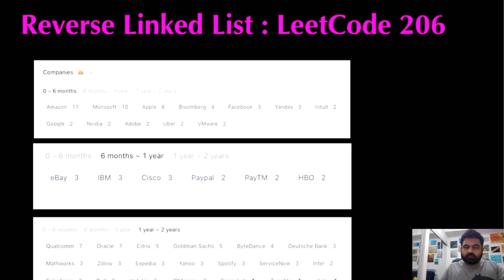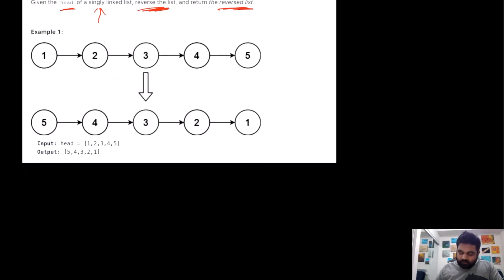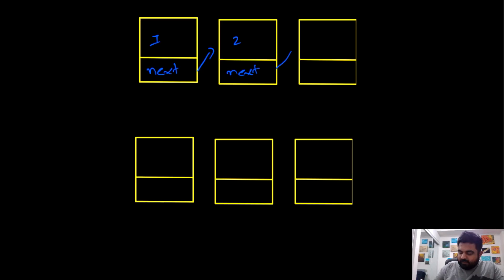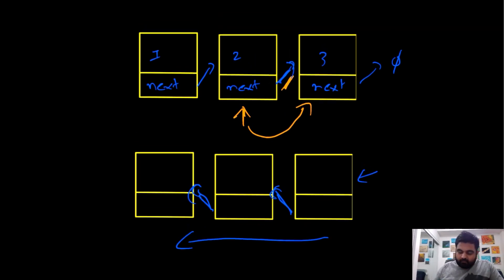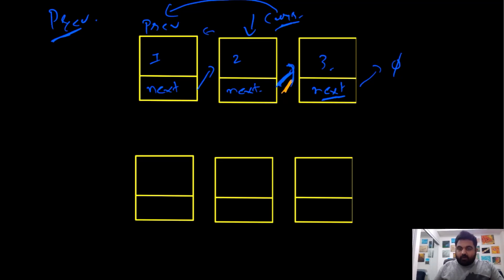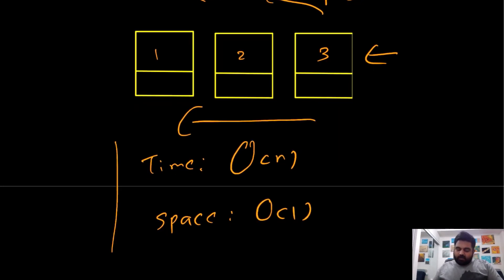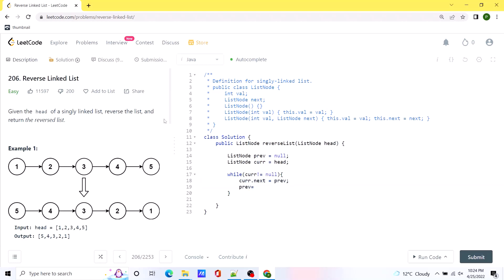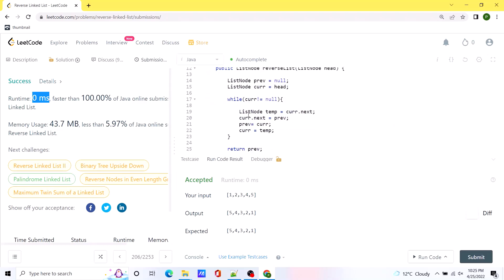Linked List Interview Question@ Twitter, Amazon, Apple, Google, Microsoft | Reverse Linked List: 206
Learn this awesome Linked List Interview question that is easy to understand. This is a great problem to understand Linked List type of problem.

Solve this beautiful Leetcode easy, Linked List problem that has been asked in many technical interviews at companies like Twitter, Google, Facebook, Meta, Bloomberg, Amazon, Microsoft, uber, ebay.

Will Eon Musk Ask this question in their technical Interview, after acquiring twitter?

Problem: Reverse Linked List - Leetcode 206

Linked List is one of the most versatile data-structures, that can be used in so many different ways. Here are few of Linked List applications.
Implementation of Stack and Queues
Graph Implementation
Dynamic Memory Allocation
Directory Maintainance
Performing Arithmetic Operations on Long Integers
Polynomial Manipulation
Represent Sparse Matrix

This Problem was recently asked in following companies in Technical Coding Interview:
Amazon interview,
Apple interview,
Facebook interview,
Google interview,
Bloomberg interview,
Yandex interview,
Intuit interview,
Nvidia interview,
PayTM interview,
Microsoft interview,
Uber interview,
Twitter interview,
Apple interview,
Yahoo interview,
Goldman Sachs interview,
ByteDance interview,

1) To have a motive for me to solve leetcode problems.
2) In order to solve a LC problem, first I have to really understand the problem and explain my thought process, which solidifies my concepts.
3) I can document my progress. Also learn a new skill on how to run a YT channel.
4) My work can help other software engineers.
5) I can have something cool to mention in my linked-in and resume.

Here is a list of my dream Companies:

FAANG,
Meta,
Google,
Amazon,
Netflix,
Microsoft,
apple,
doordash,
roblox,
stripe,
instacart,
uber,
lyft,
linked In,
pinetrest,
bloomberg,
robinhood,
box,
two sigma,
byte dance,
air bnb,
nuro,
ui path,
oracle,
data bricks,
waymo,
dropbox,
coinbase,
snowflake,
snap,
nvdia,
broadcom,
slack,
intel,
cisco,
indeed,
salesforce,
wayfair,
okta,
splunk,
service now,
coursera,
square,
upgrade,
mozilla,
yelp,
unity,
ebay,
affirm,
stach adapt,
amplitude,
github,
wish,
brex,
etsy,
chime,
shopify,
amd,
GoDaddy,
IBM,

Introduction: 00:00
Update on my Goldman Sachs Interview: 00:37
Understanding the Problem Statement: 00:51
Optimal Solution: 02:00
Coding: 05:41